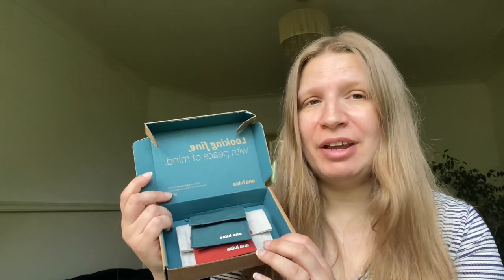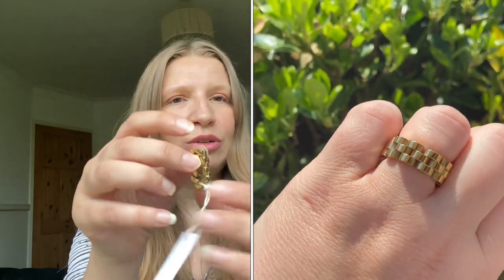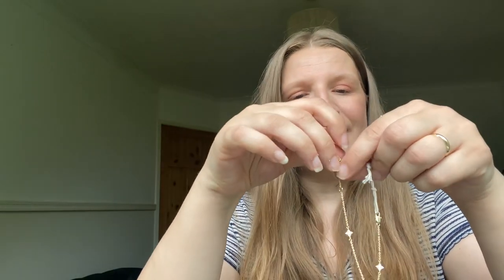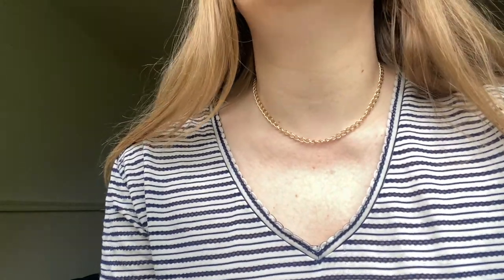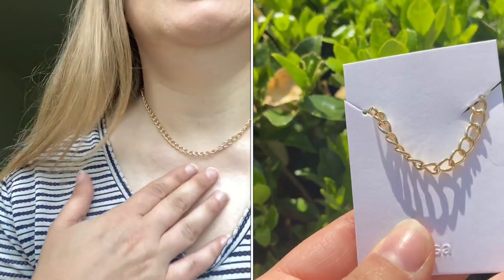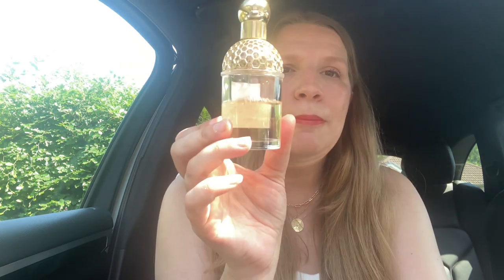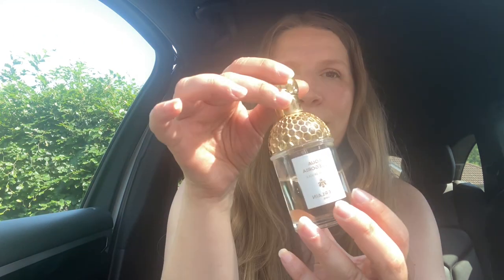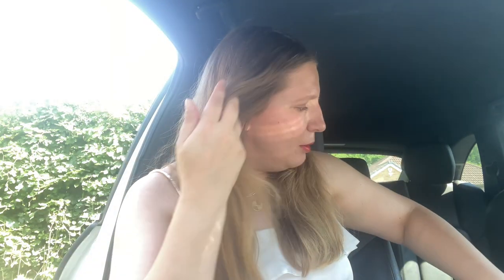VLOG ANA LUISA , NEW SUNGLASSES & FAVES OF THE MONTH